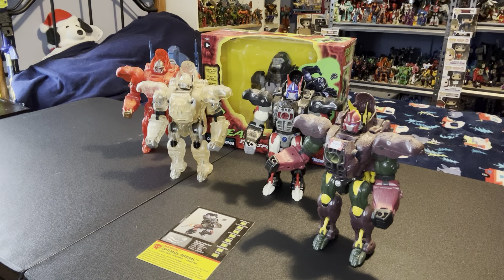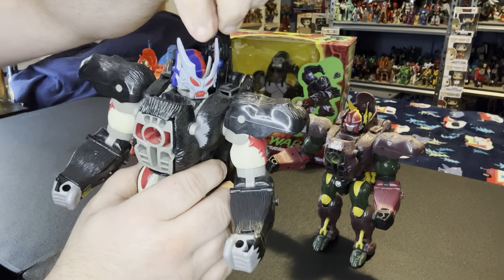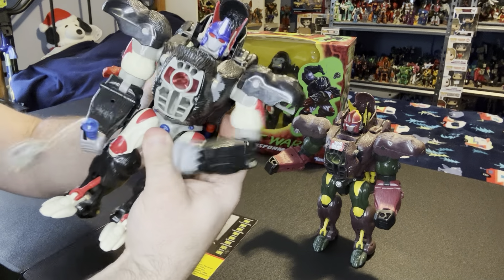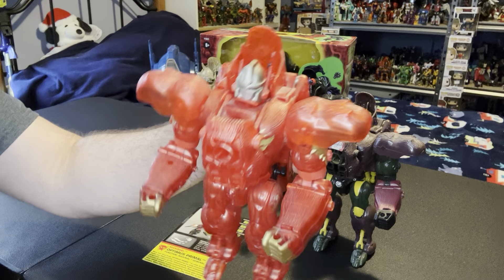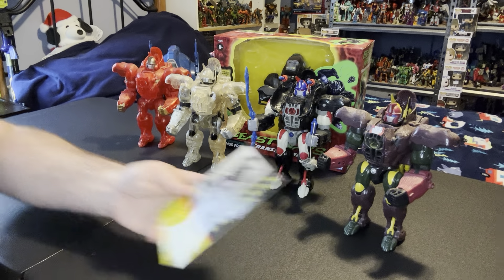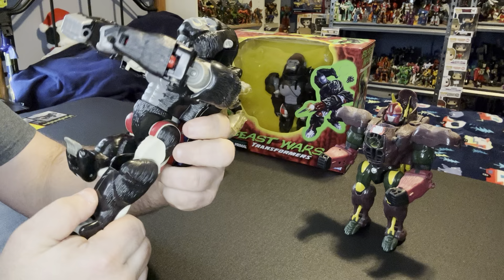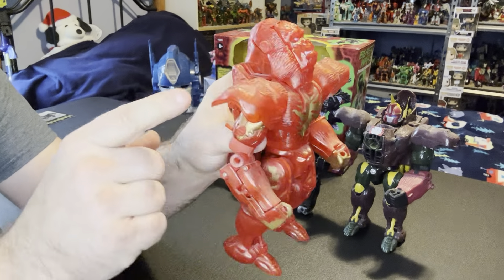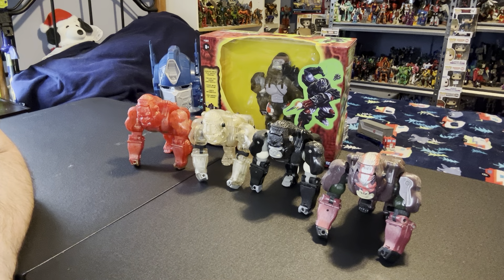Transformers review, 1996 Beast Wars, Optimus primal. Ultra class (Gorilla)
A review of ultra class Optimus primal from the beast wars, toy line, and all variants of the same mold that I have ￼